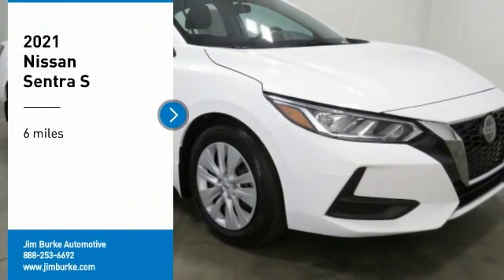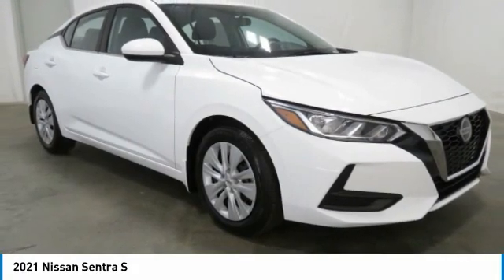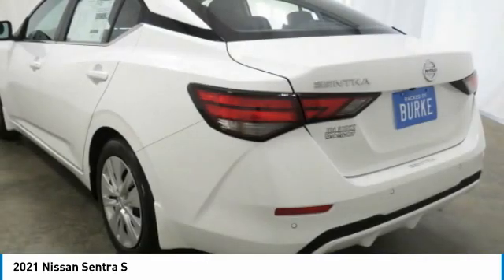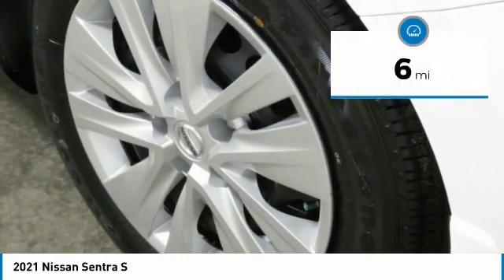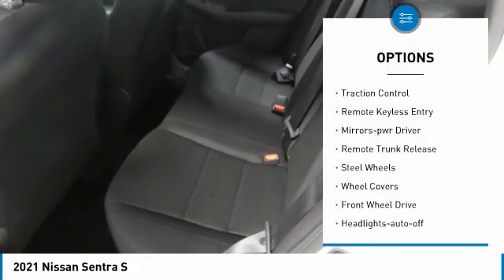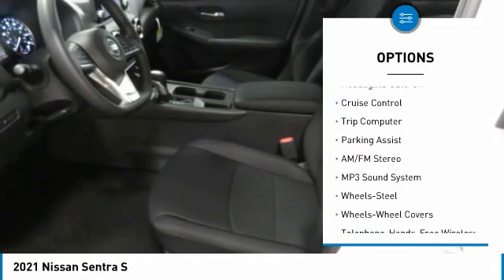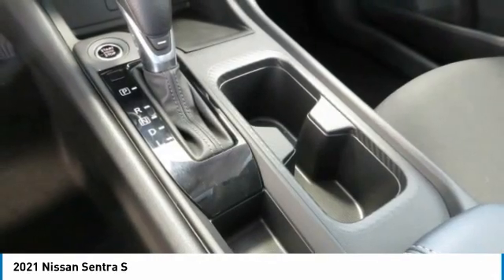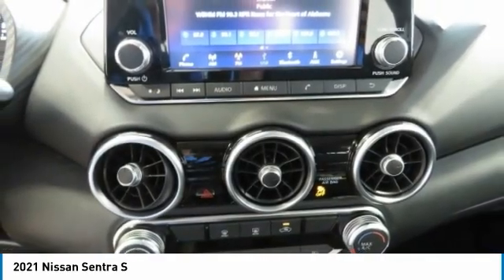2021 Nissan Sentra Birmingham AL NI21402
2021 Nissan Sentra S

NOW OPEN! TO KEEP YOU SAFE, WE DELIVER!brbrBUY ONLINE-TEXT-EMAIL-CHAT-PHONE AND WE WILL DELIVER YOUR NEXT VEHICLE TO YOUR DOOR!brbrFROM OUR SALES FLOOR TO YOUR DOOR!brbrIT'S THAT EASY!brbrCVT with Xtronic, Charcoal Cloth. Recent Arrival! Fresh Powder 2021 Nissan Sentra S FWD CVT with Xtronic 2.0L DOHC 29/39 City/Highway MPGbrbrbrPrice amount shown includes Mfg. Incentives, Jim Burke Protection Package, additional incentives can include, (Military, College Grad, Valued Owner or Competitive Owner). Offers, incentives, discounts and financing are subject to expiration and other restrictions. Customer must finance with dealer, see dealer for qualifications and complete details. Consumer has the option to return vehicle within Five Days of original date of sale for A VEHICLE OF EQUAL OR GREATER VALUE. The vehicle must be exchanged or returned during the applicable time period in the same condition as it was upon delivery to the purchaser, subject to normal wear and tear. Pricing does not include dealer add ons. *All mileage shown is approximate. Demonstrations and test drives will alter the original inventoried mileage. While we make every effort to ensure the data listed here is correct, there may be instances where some of the pricing, mileage, options or vehicle features may be listed incorrectly as we get data from multiple data sources. Price includes: $750 - Nissan Customer Cash - National. Exp. 05/03/2021